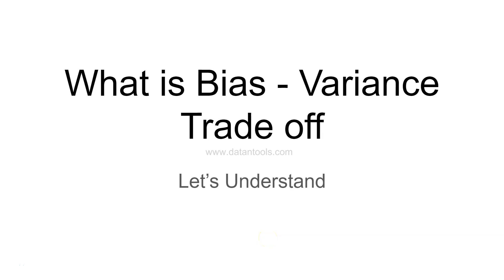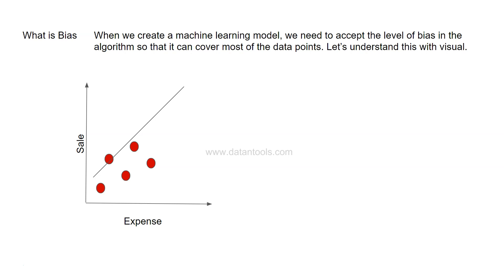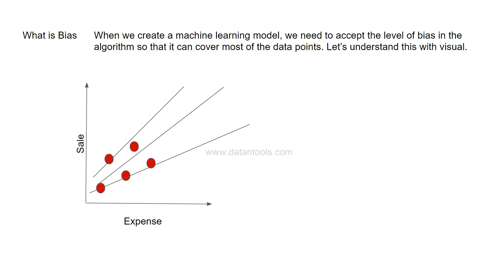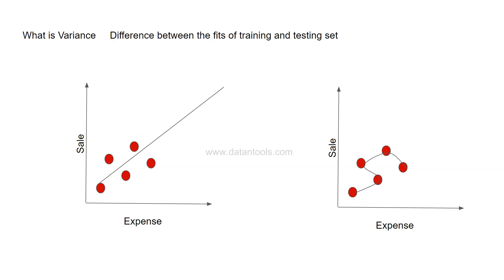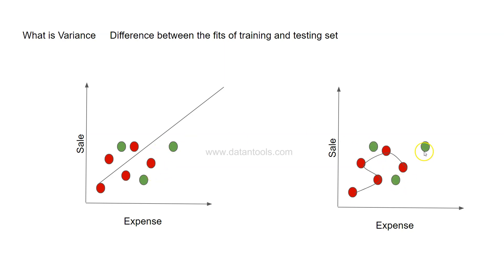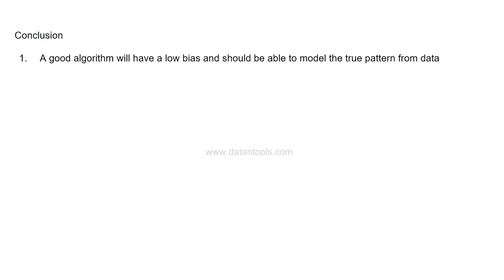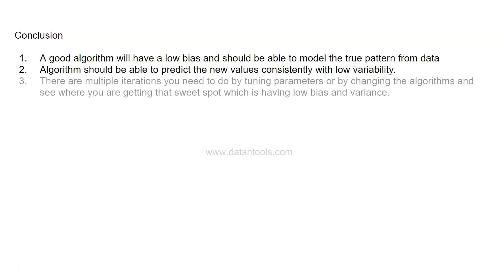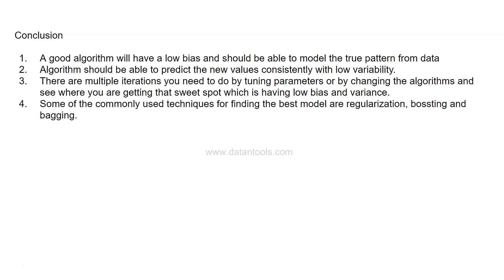Data Science Fundamentals | What is Bias Variance Trade off | Overfitting and Underfitting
In this machine learning fundamentals video I'll walk you through with what is bias in machine learning model, what is variance in machine learning model, what is overfitting in machine learning model, and what is the ideal machine learning model.